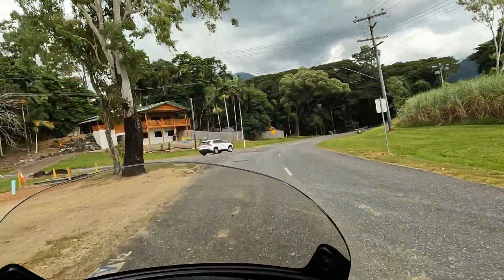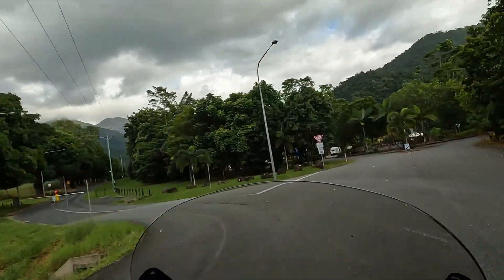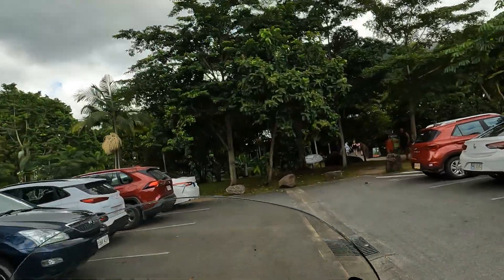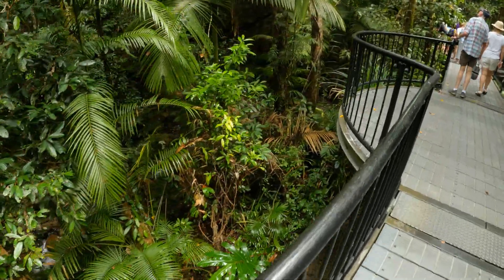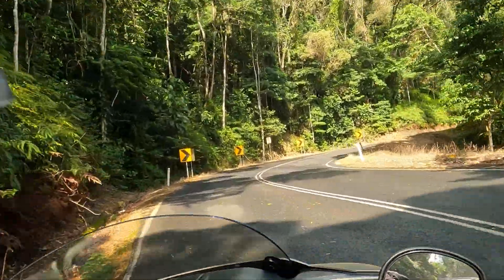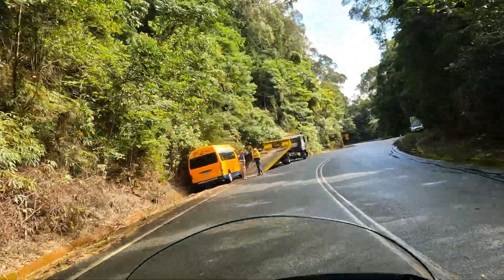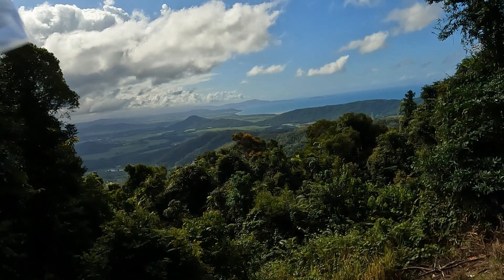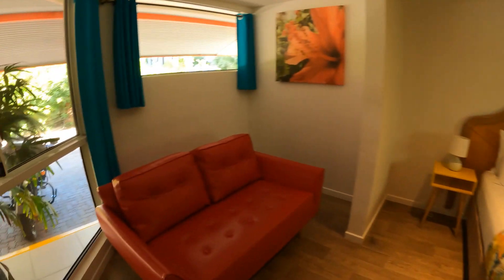Ep 6 Mossman Gorge on an Indian Chieftain.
We were too early to check into our Motel when we reached Port Douglas in the previous video so we went a bit further and checked out Mossman Gorge which was worth the visit, we took a short ride up to Rex Range Lookout and  then returned to Port Douglas and checked in to our cheerful little Motel.